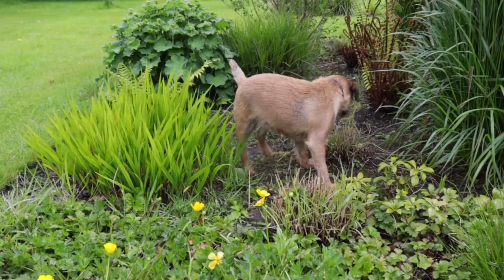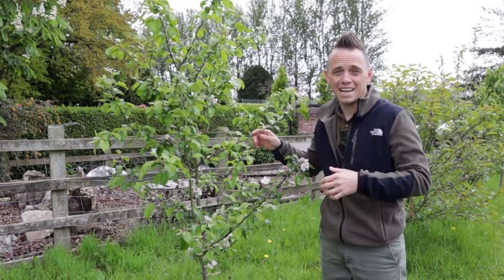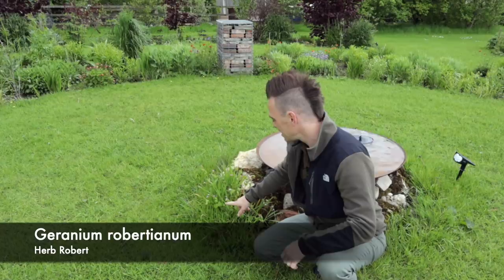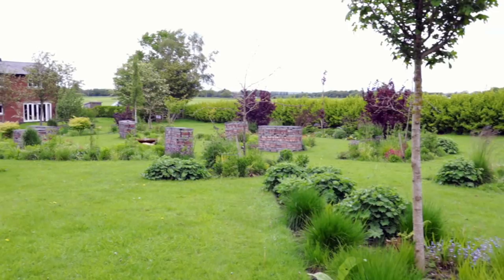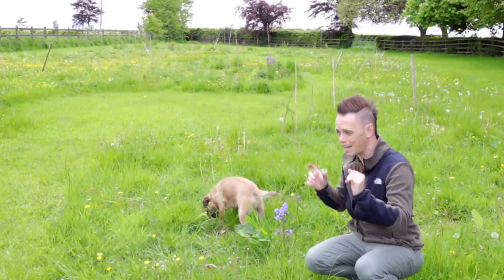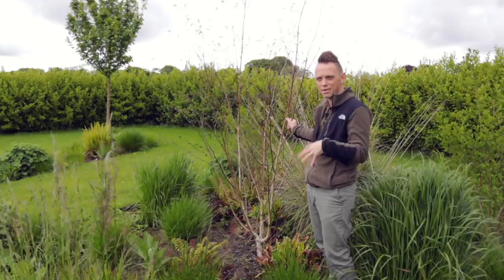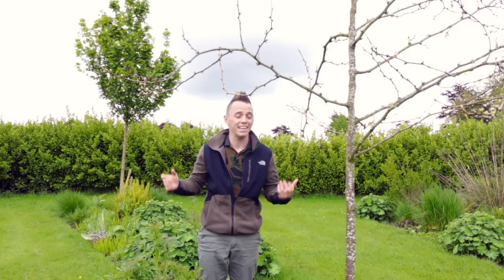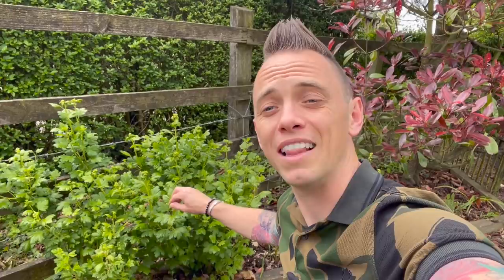May Garden Tour 2021: Huge Garden Rescue News!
Join Garden Ninja on his May Garden Tour as the garden bursts into life. Lee Burkhill also has Huge News about an exciting project for BBC's Garden Rescue!

Need help with your garden with some online troubleshooting? Why not book a session with me!

Presented by Garden Ninja, Manchesters Garden Designer and blogger Lee Burkhill. He's an RHS Award-winning Chelsea garden designer and TV presenter on BBCs Garden Rescue with Charlie Dimmock.